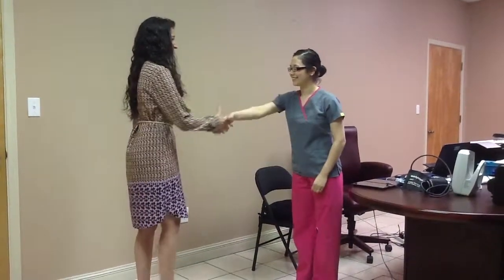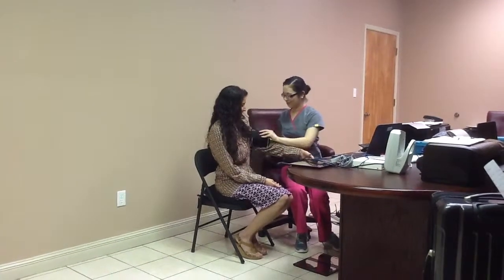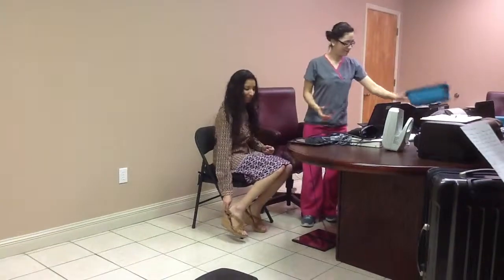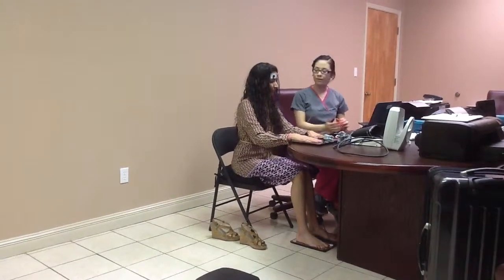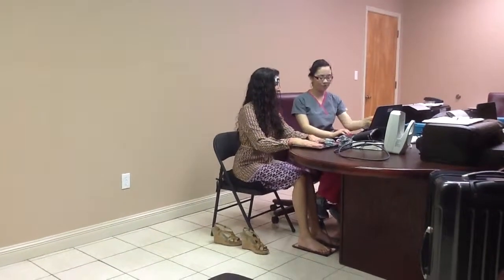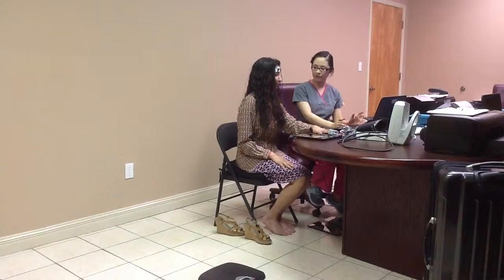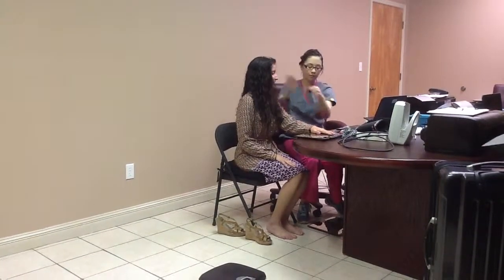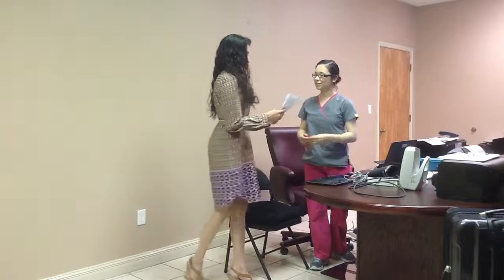MD Bioscan Non-Invasive Health Screening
How we at MD Bioscan perform our non-invasive health screening.